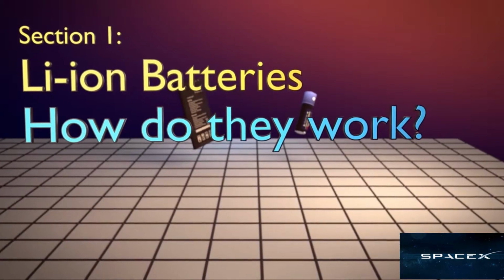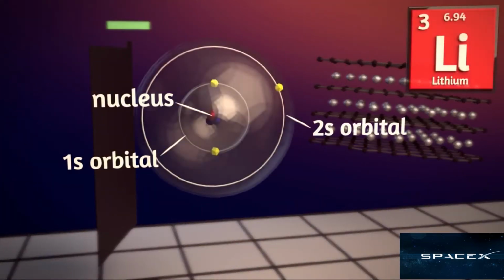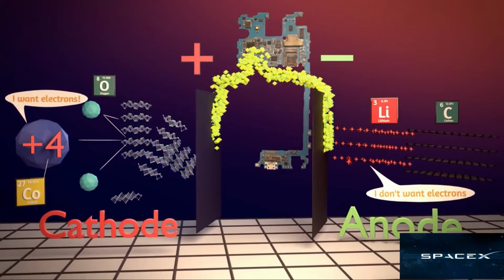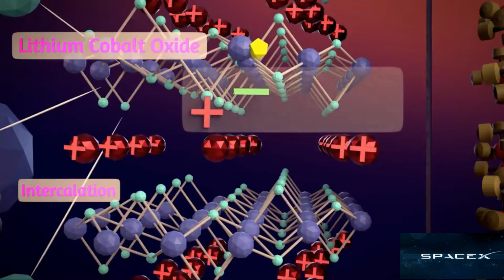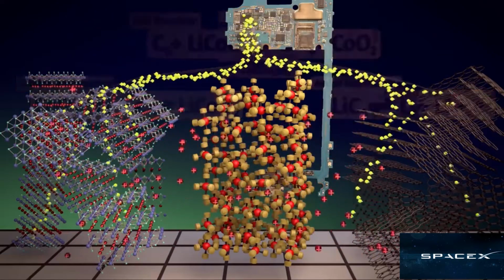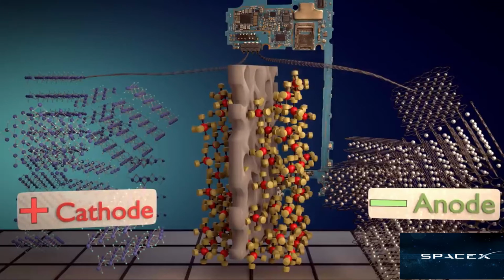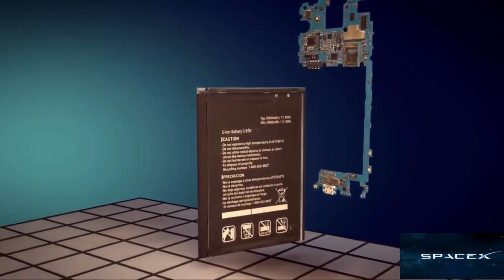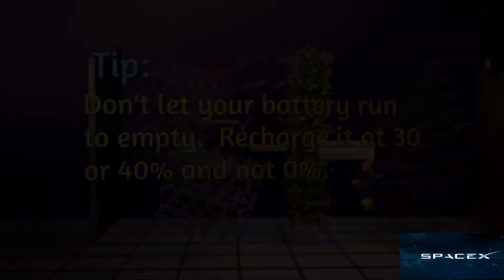How Lithium-ion mobile Battery works#Lithium -ion# scientia-Techne Episteme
What is a lithium-ion battery and how does it work?

Energy is stored and released as lithium ions travel between these electrodes through the electrolyte. The charger passes current to the battery. Lithium ions move from the cathode to the anode through the electrolyte. The battery is charged by a potential difference between the two electrodes.

What is the science behind lithium-ion batteries?

All lithium-ion batteries work in broadly the same way. When the battery is charging up, the lithium-cobalt oxide, positive electrode gives up some of its lithium ions, which move through the electrolyte to the negative, graphite electrode and remain there. The battery takes in and stores energy during this process.

 Our channel is about science. We cover lots of cool stuff such as scientific knowledge and space ship and educational purposes:-

Copyright disclaimer under section 107 of the copy right act 1976, allowance is made for “fair use” for the purposes such as criticism, comment, news reporting, teaching, scholarship and research .Fair use is a use permitted by copyright statue that might otherwise be infringing.